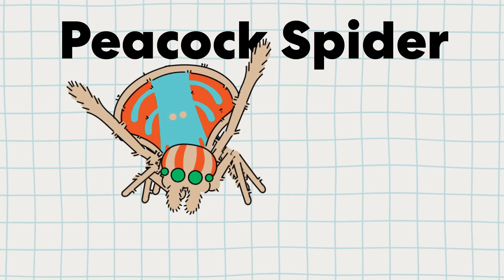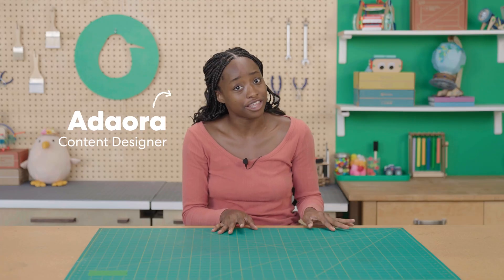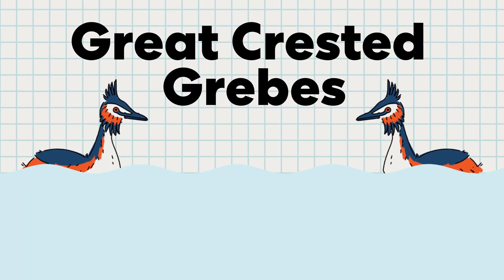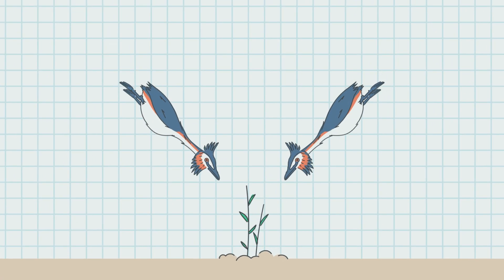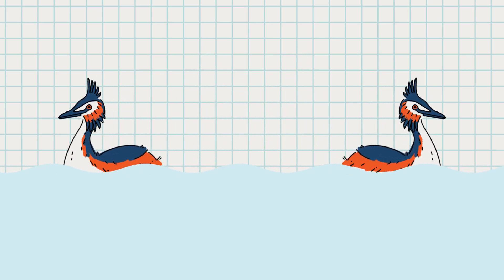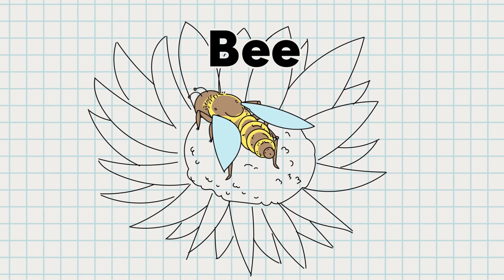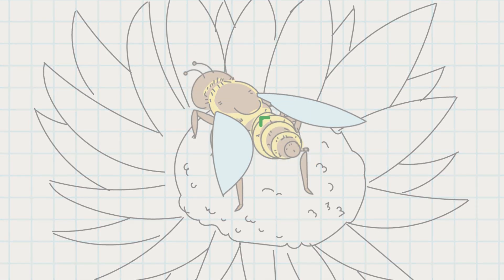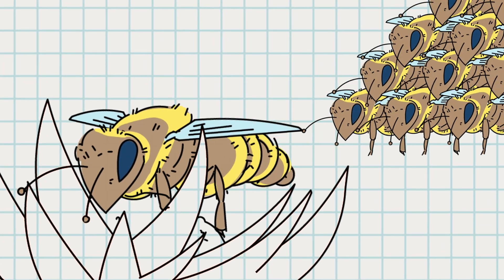The Wild Reasons Why Animals Dance | KiwiCo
Why do animals dance? Well, some animals dance to survive, others to impress, but all of them are awesome. Join us, and explore the surprising science behind nature’s coolest moves.
Tinker, create, and innovate with more hands-on discovery
Video Chapters!
00:00 Why this spider dances… or dies
00:32 Great Crested Grebes collaborate
00:56 Flamingos turn into a pink flash mob
01:24 Bees master the wiggle, waggle
01:50 Does the peacock spider survive?

Peacock Spider
“Viral photos and videos of peacock spiders on social media have sparked a lot of public interest and ensuing collaboration with scientists, leading to the discovery of many new species; more than 80 species were formally described between 2011 and 2024.”

“Flamingos have several moves they display to attract a mate, and they do them together, in groups. They usually start by raising their heads with a very straight neck, then moving their heads from side to side.”

A Breathtaking Water Dance Helps Grebes Find the Perfect Mate
“Dancing is a time-honored way to find the perfect match (if you’ve ever seen Bridgerton, then you know exactly what we mean). Signing dance cards and waltzing across ballrooms may have fallen out of popularity this century, sadly, but grebes still participate in their own version of a dancing ritual.”